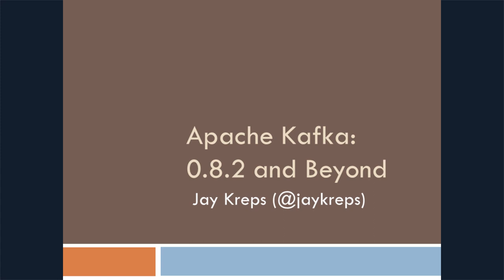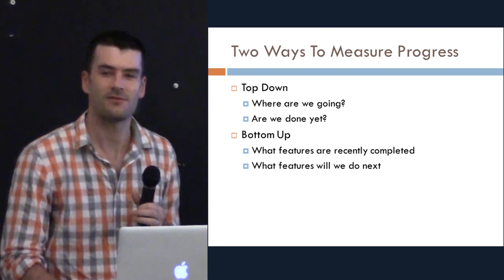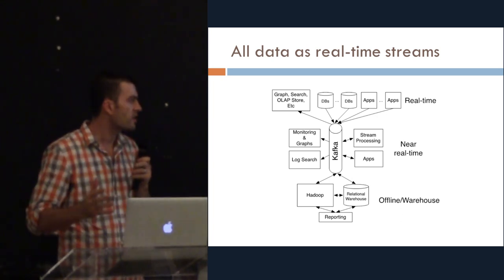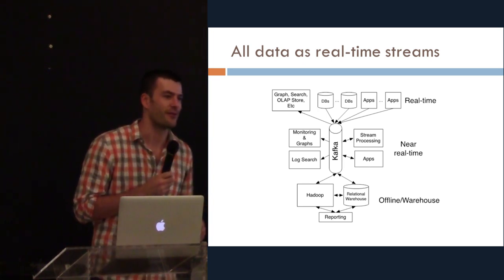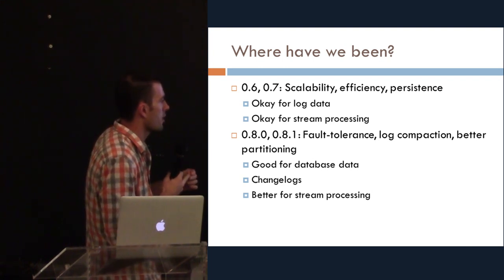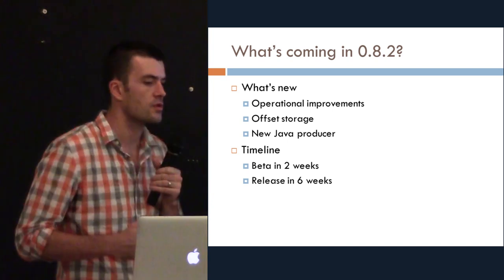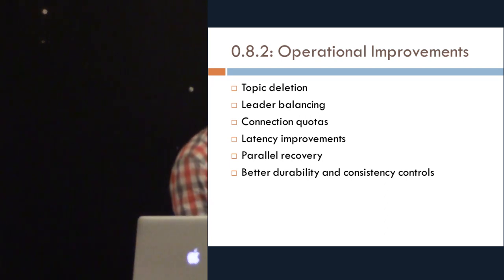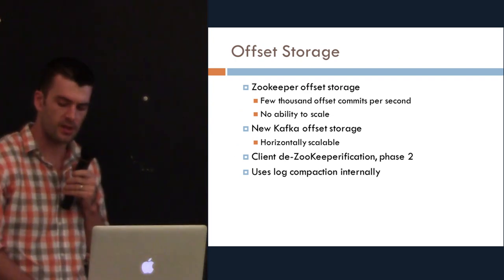Apache Kafka tutorial: 0.8.2 and Beyond - Jay Kreps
Apache Kafka committer, Jay Kreps from LinkedIn, walks through a brief production timeline for Kafka. Jay goes over what's new with 0.8.2 and how to get the most out of new features like Log Compaction and the new Java producer. Jay also gives an overview what to expect from 0.9(?): a new consumer, better security and operational improvements.

This talk was given at the Apache Kafka NYC meetup at Tapad.